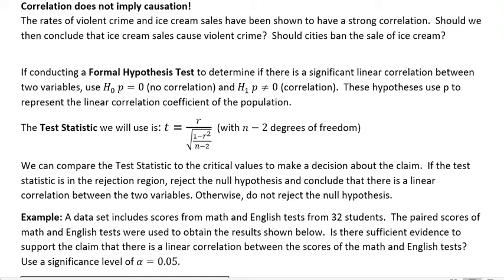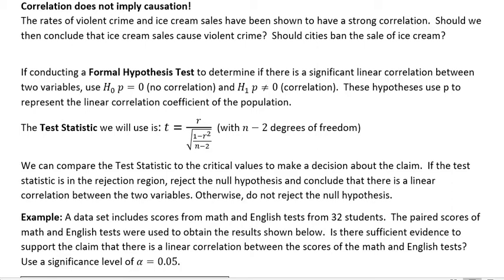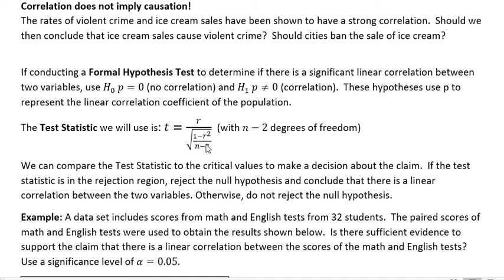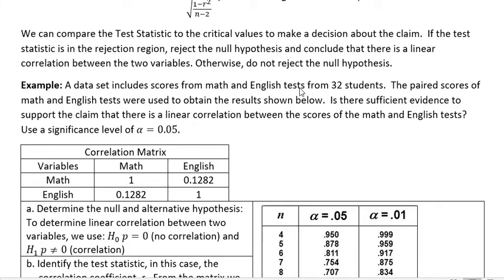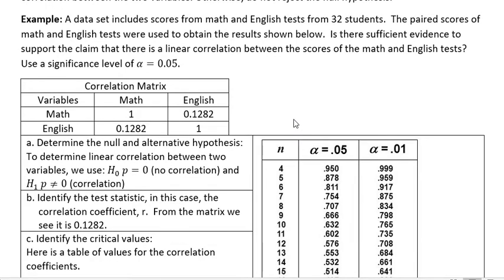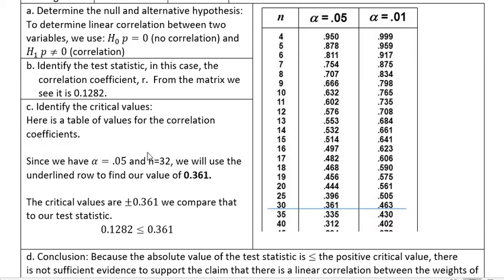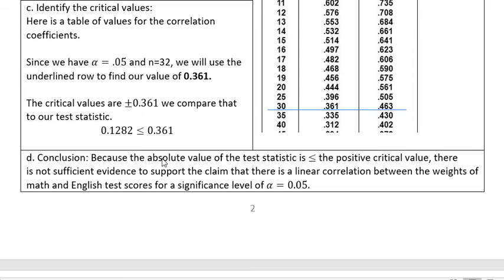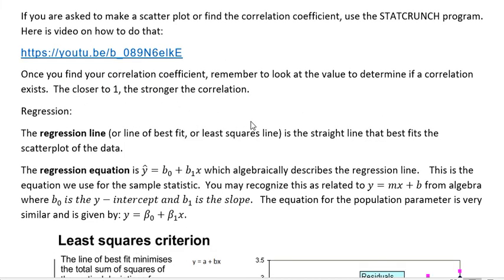Statistics: Hypothesis test using r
A quick example of using the r value to make a decision about a claim.